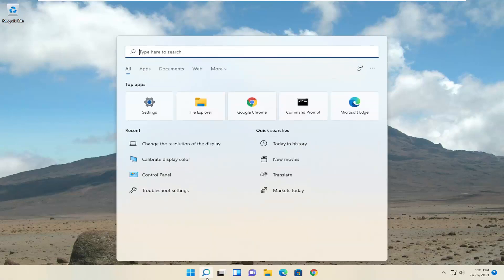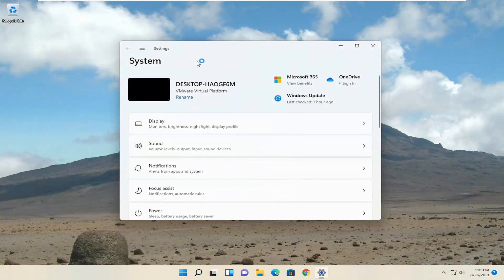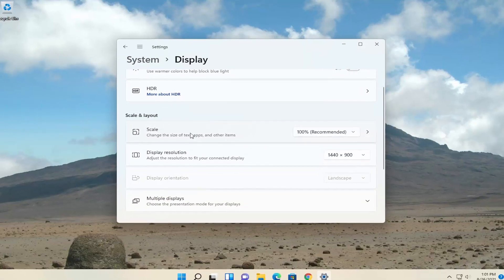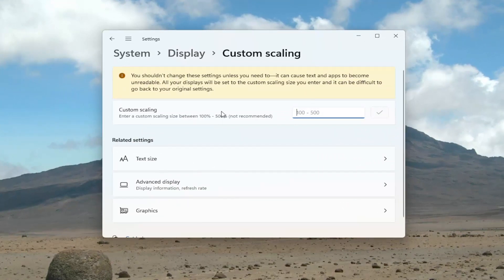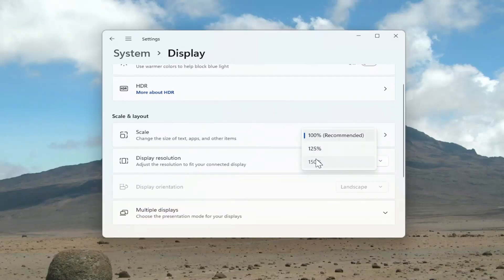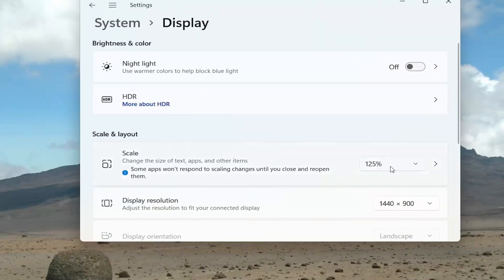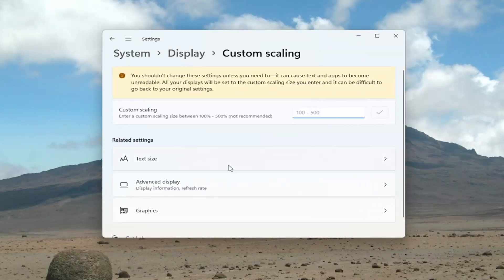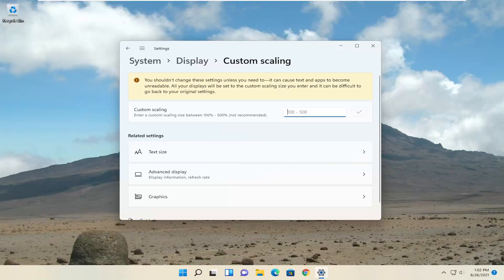How To Change Display DPI Scaling In Windows 11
On Windows 11, some classic desktop applications might become blurry during certain scenarios, such as when you're running a remote session, dock or undock, or display settings change. Usually, you need to sign-out and in again to fix the problem.

Dots per inch (DPI) is the physical measurement of number of pixels in a linear inch of a display. DPI is a function of display resolution and size; a higher resolution or a smaller size will lead to higher DPI, and a lower resolution or a larger size will lead to lower DPI. When a display has a higher DPI, pixels are smaller and closer together, so that the user interface (UI) and other displayed content appears smaller than intended.

When viewing the screen is difficult, increasing the dpi, which refers to dots per inch, can fix that issue. And graphics artists frequently require an increased dpi to effectively do their work.